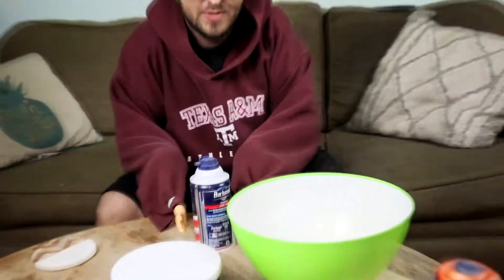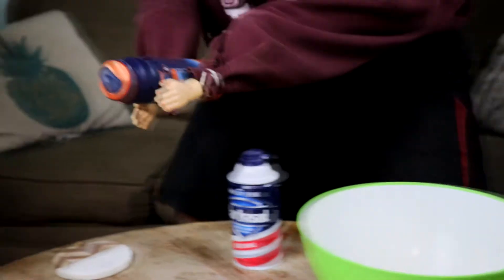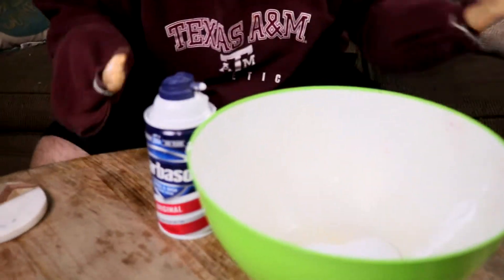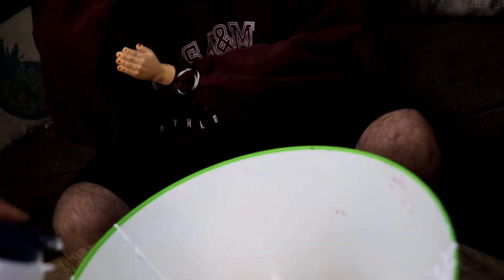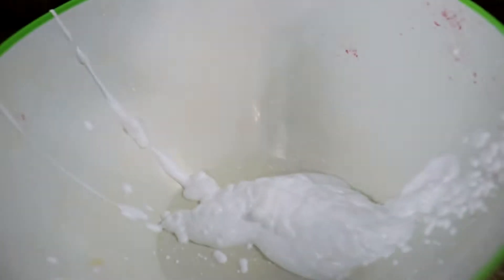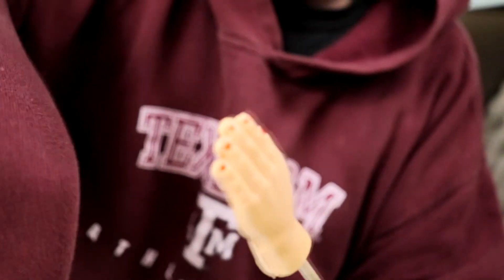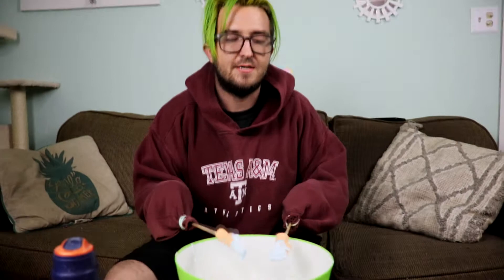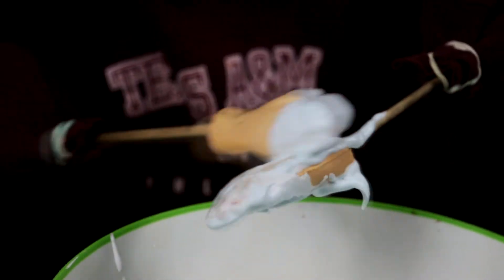TINY HAND PROBS!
What's up my dudes. okay I have a problem and it's my tiny hands it is very hard to moisturize my tiny hands.